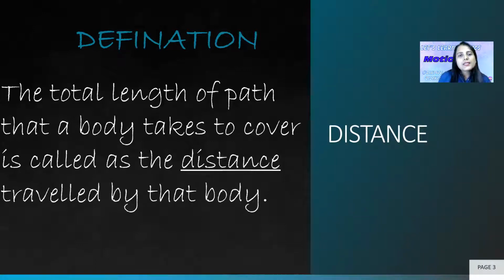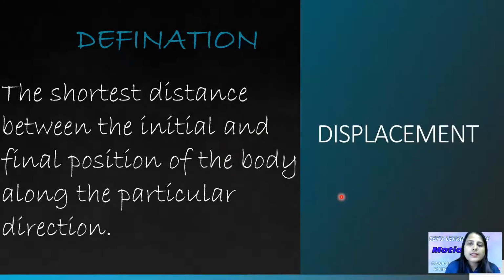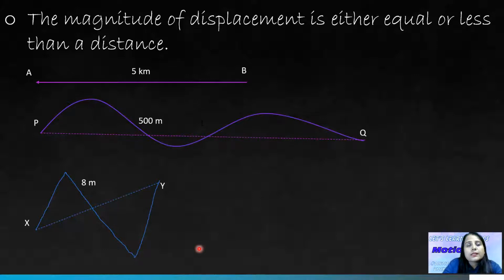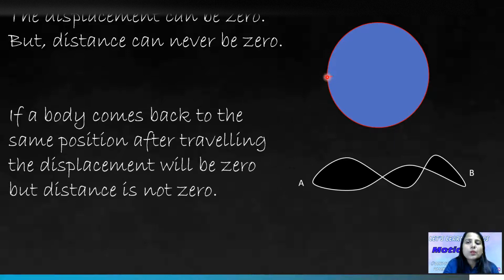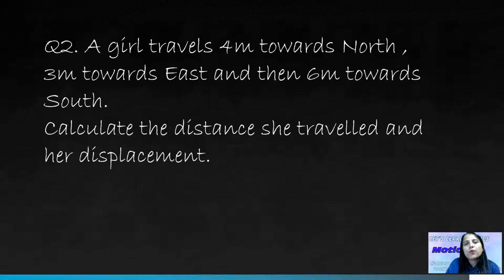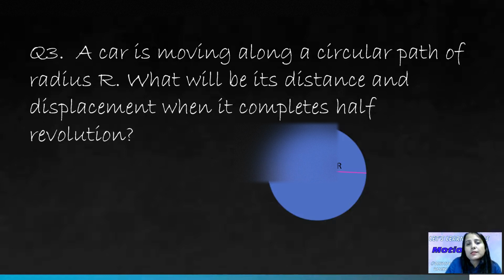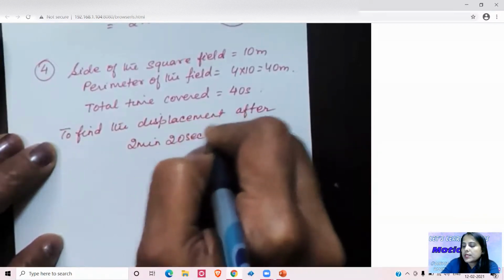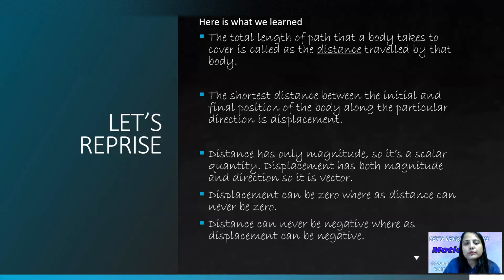Let"s learn Physics |MOTION :2 | CLASS 9# | BINPIPE_SCHOOL| Bijayalakshmi Chatterji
This video explains Distance and Displacement of a body, its comparison and real life story sums. Here effort is made to develop a better understanding on the concept of these two physical quantities.
As an aid to the school curriculum, this video will help 9 graders in understanding the lesson more easily.
'Binpipe Schools' aspires to provide quality, curriculum-based STEM education to school going kids and young adults via online mediums.

Comment with your questions & request for future topics that you want to learn.
Keep Learning!
Knowledge opens doors of opportunities!

Yours Truly
Bijayalakshmi Chatterji

Learners are free to communicate with me and solve queries if any.
binpipeschool school.binpipe.org.